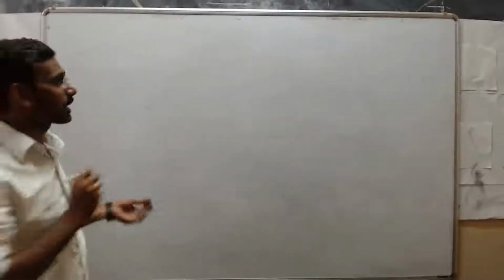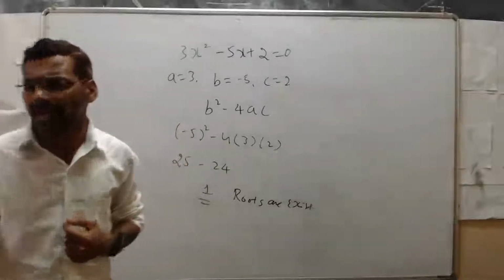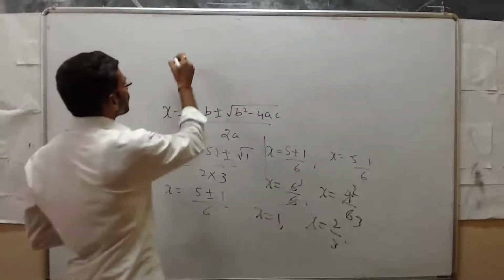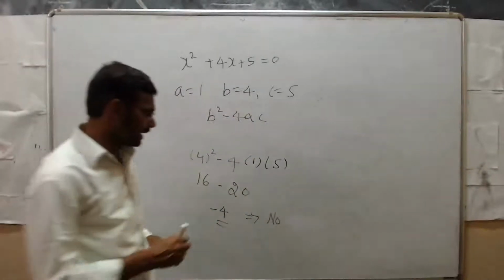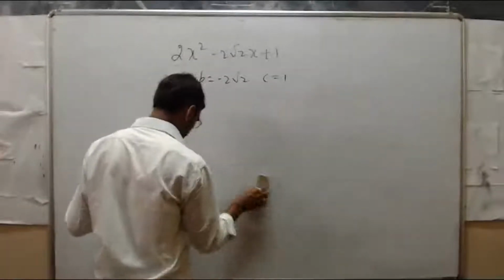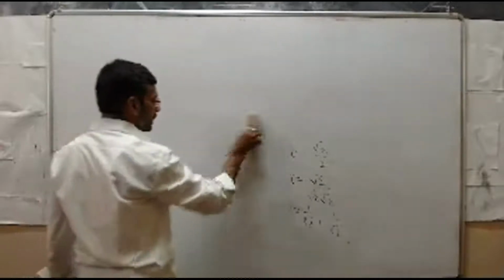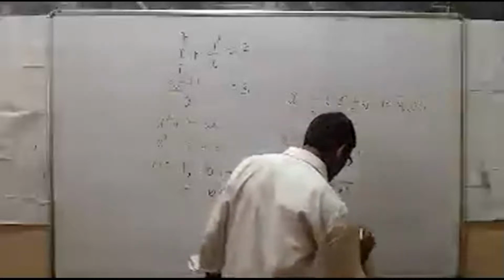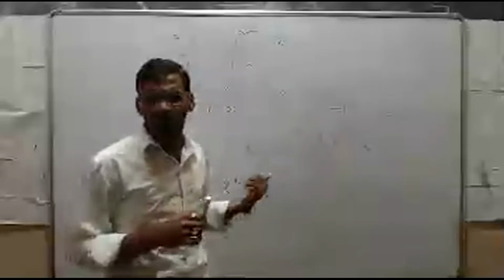SSLC MATHS QUADRATIC EQUATIONS (EX-3)